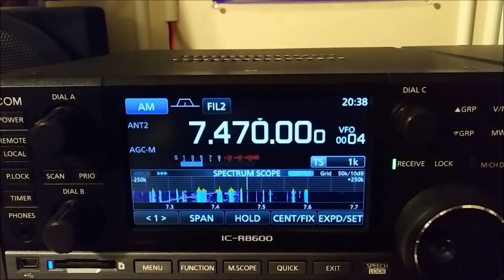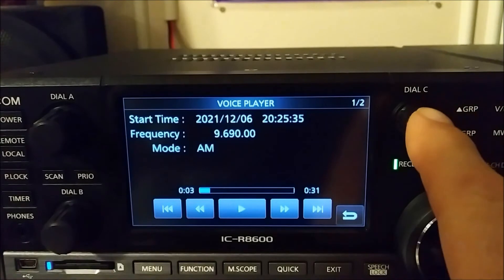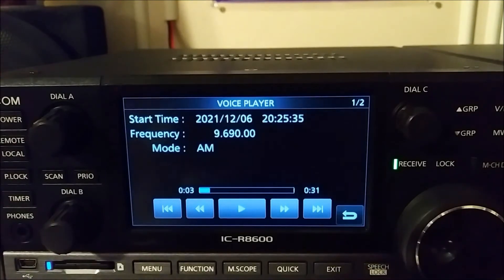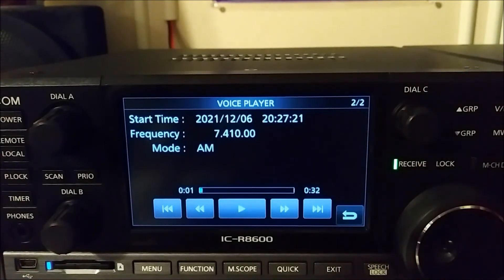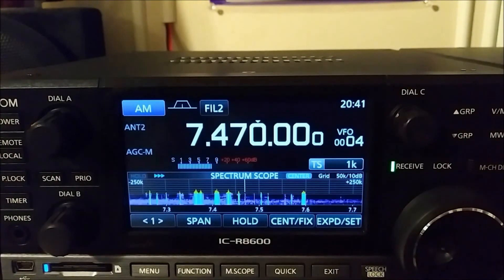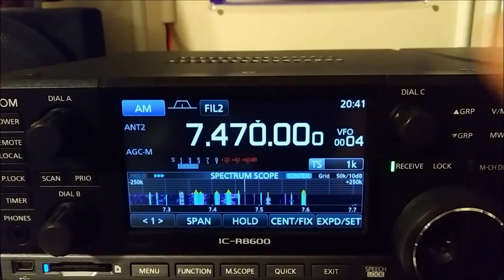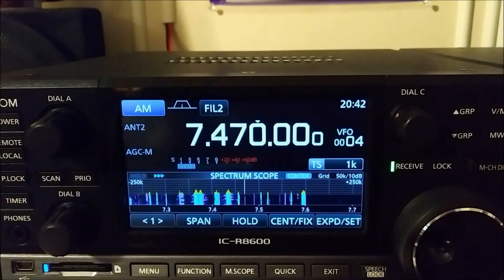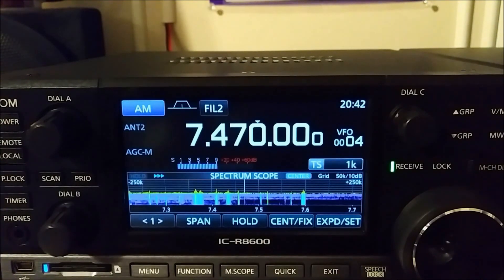Checking out the Icom IC-R8600 non-listed audio recording playback controls.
This is another option of how you can control the audio playback files that you have recorded on the memory card. This method is not listed in the 8600 Owner's Manual.